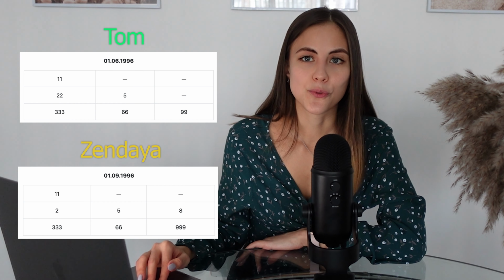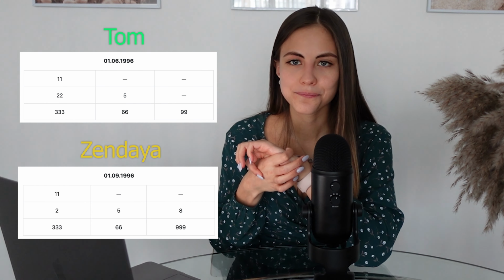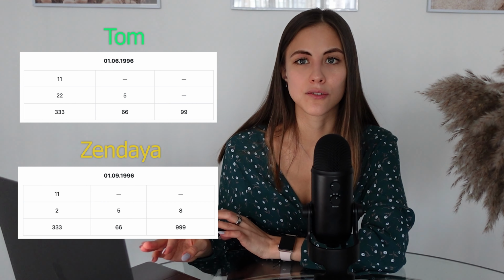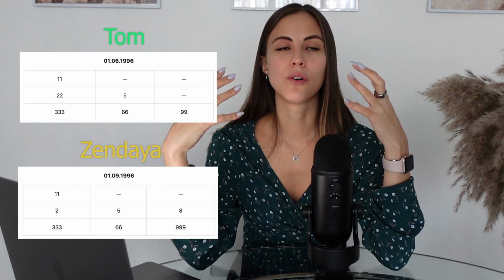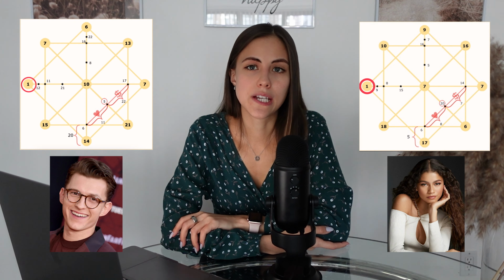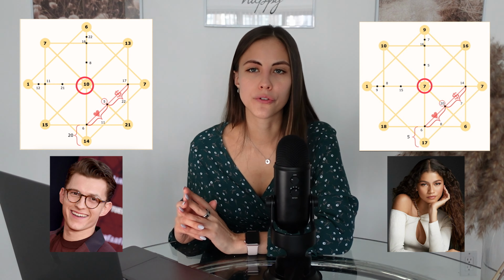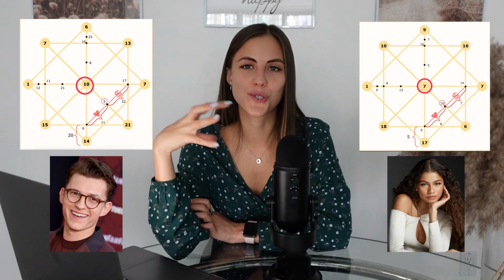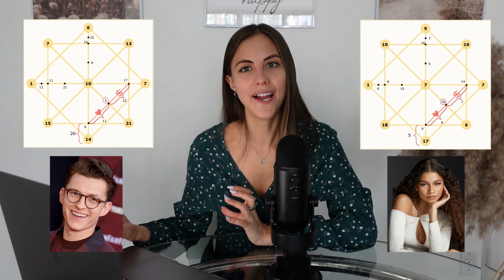Zendaya and Tom Holland. All Secrets About Their Relationships (Numerology Explained)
The New Episode of "Numerology Explained" is here!🔥

In this series, I take the date of birth of the well-known, famous, public people and reveal all their secrets using the Matrixes of Destiny and Resources.

I talk about their strengths and weaknesses, behavior traits, life lessons, and many other things!

For this episode, I took a couple — Zendaya @zendaya  and Tom Holland , to know more about them and their relationships.
Why are they together?
What future awaits them being together?
What each of them can bring to this relationship and also learn within this relationship?

Watch this video to find all of these out💥

What do you think about this episode, and whom should I take next for my Numerology Analysis? Share below⬇️